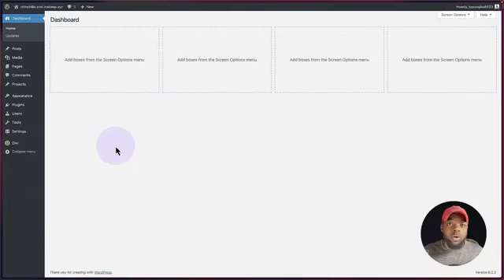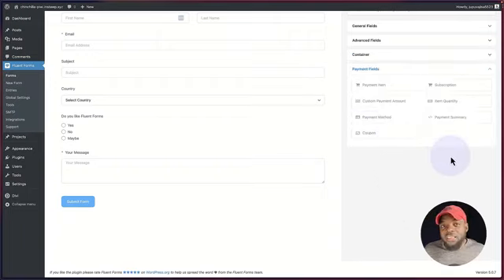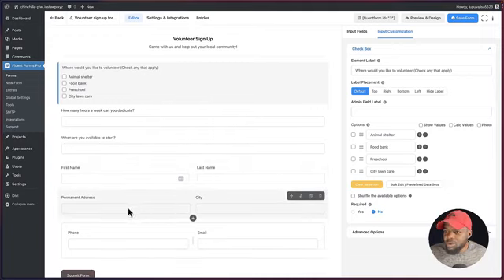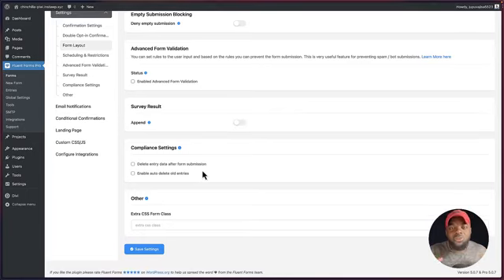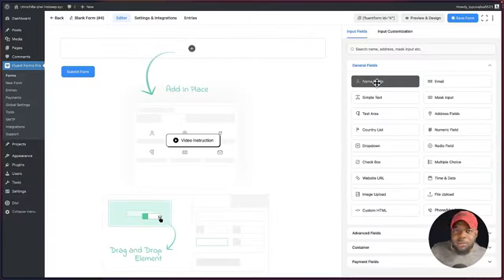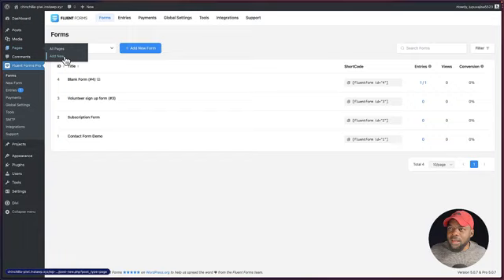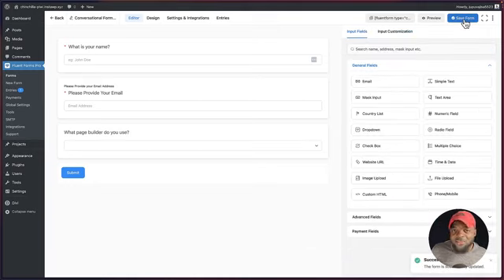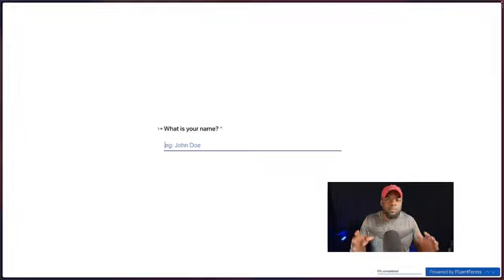Best WordPress Form Builder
Fluent Forms